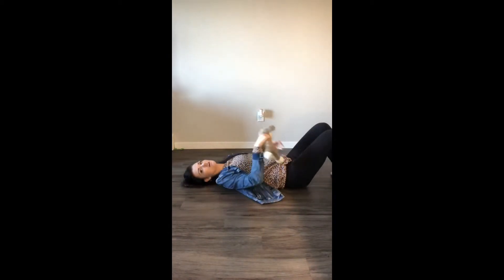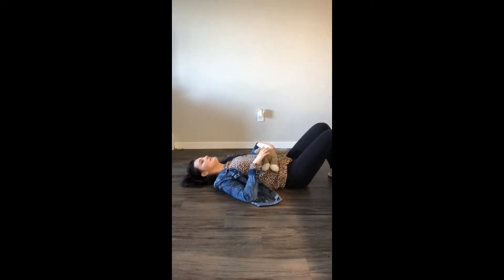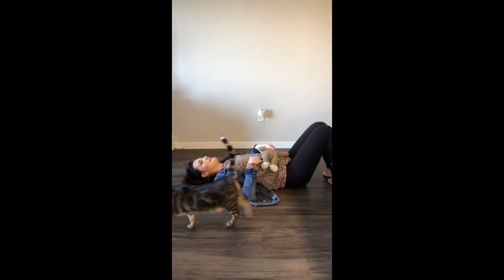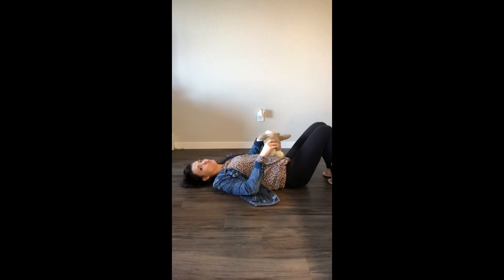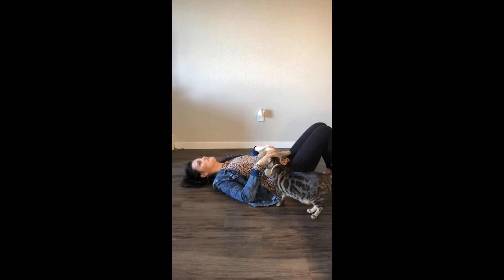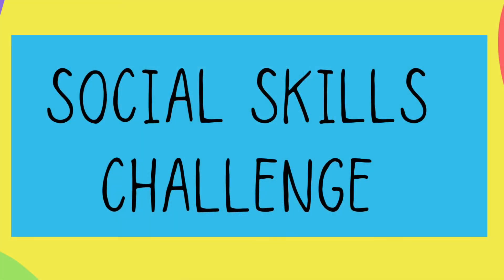Fun at Home Challenges for students - Day 26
These are simple, yet fun and engaging activities that your child can do at home without additional school resources needed. Each day (Monday - Friday) there will be 3 challenges for your child to complete.  These challenges are optional, but provide new ideas for activities students can do at home! The challenges will cover 3 main areas every day: Mindfulness, Social Skills, & Creativity! Enjoy & have fun!!!